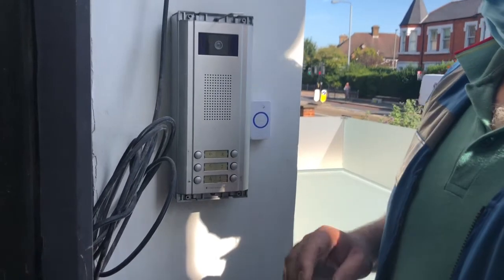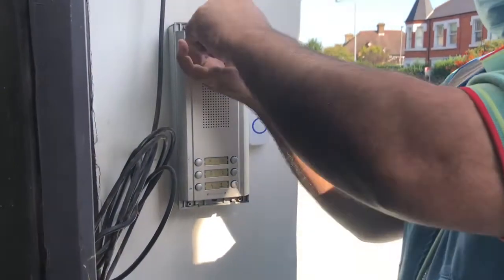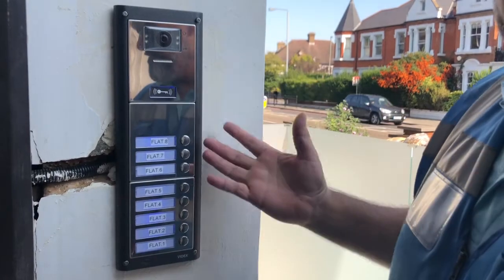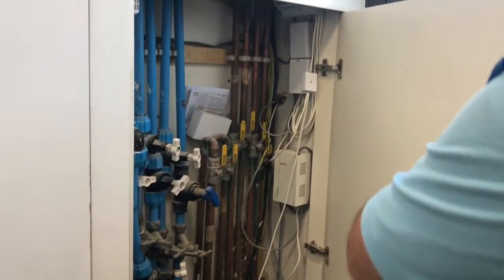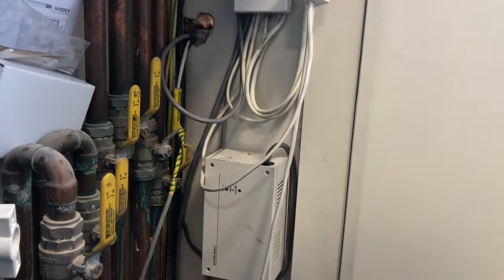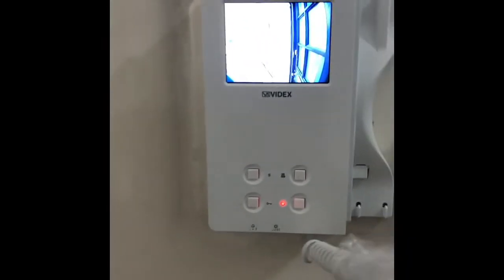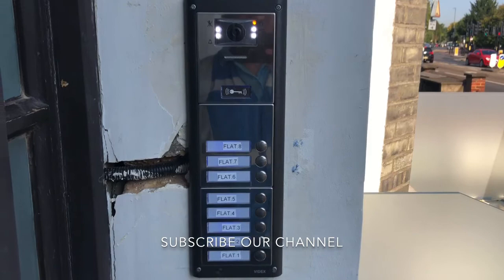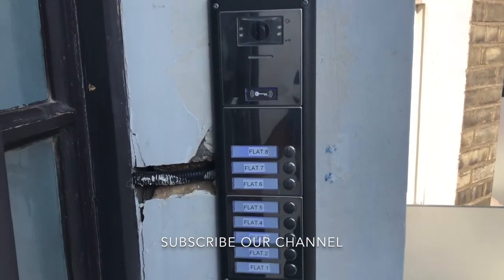Upgrade video intercom with Videx 2 wire intercom system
If you required our service please contact us on or text me at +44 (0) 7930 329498 (Note we are in london based i give only london area maximum 10 mile)